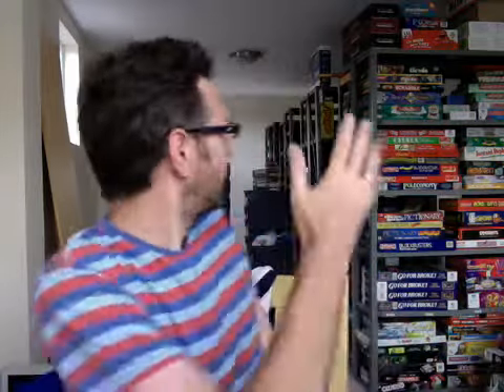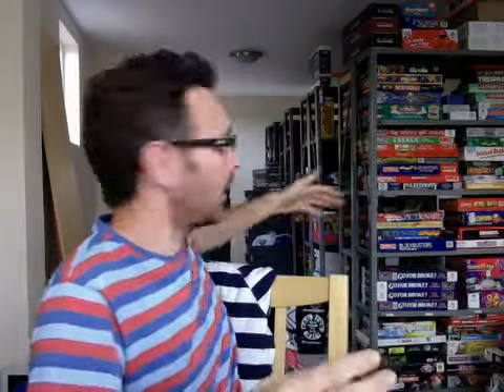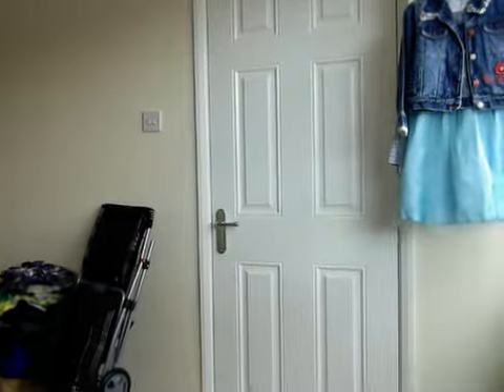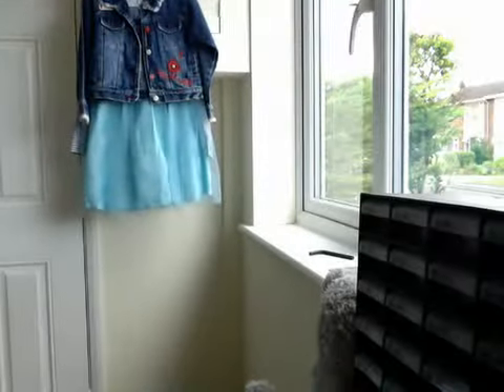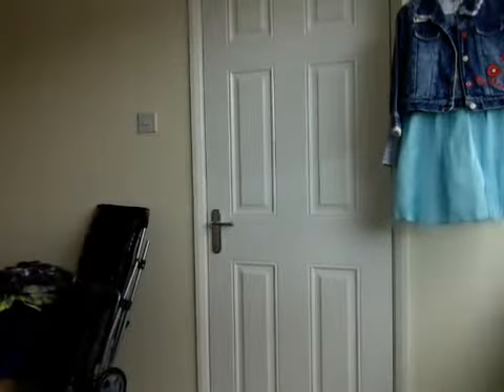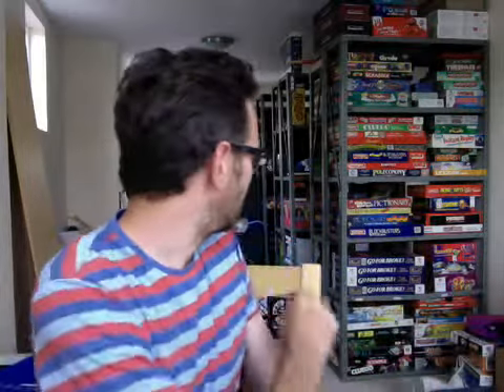Making a living selling on ebay - Welcome to my new office - and answers to some questions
In this video I show you the new office and answer a couple of vower questions about expanding the business and selling off ebay and on your own website. -